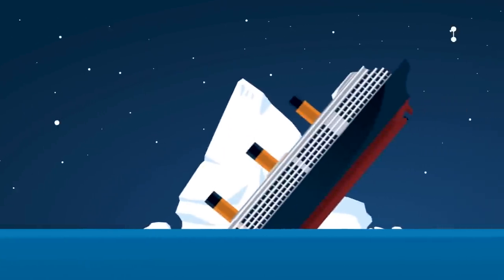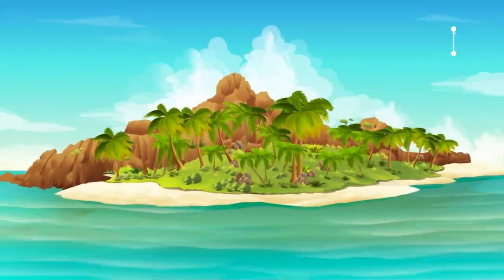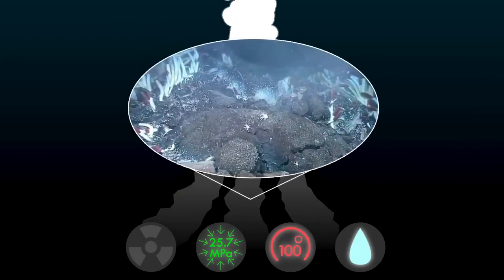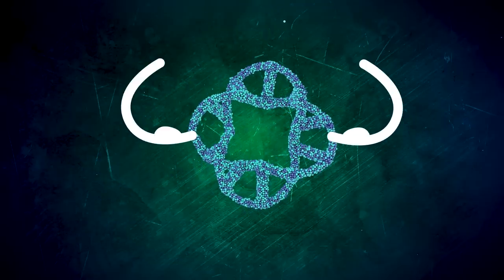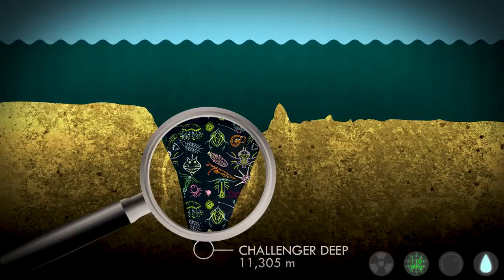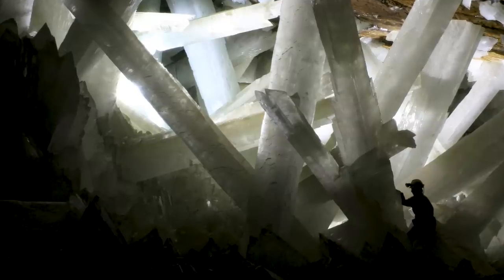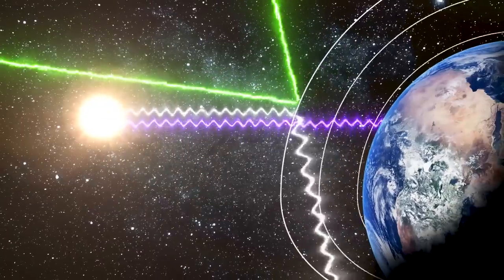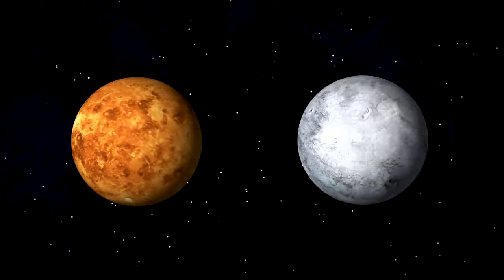Extreme Deep Sea Creatures Are Eating The Titanic!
Life, uh… finds a way
↓↓↓ More info and sources below ↓↓↓

What have we learned from exploring Earth’s harshest locations? That pretty everywhere we look for life, we find it. From smoking hot hydrothermal vents to icy deserts, up in clouds and inside rocks, extremophiles have found a way to survive. These survivors and adapters are not only teaching us about life on Earth, but expanding the possibilities of where life can exist elsewhere.

Horikoshi, K., Antranikian, G., Bull, A. T., Robb, F. T., & Stetter, K. O. (Eds.). (2010). Extremophiles handbook. Springer Science & Business Media.

Schulze-Makuch, D., Airo, A., & Schirmack, J. (2017). The Adaptability of Life on Earth and the Diversity of Planetary Habitats. Frontiers in microbiology, 8, 2011.

Director: Joe Nicolosi
Writer: Shaena Montanari, Ph.D.
Producer/editor/animator: Jordan Husmann
Producer: Stephanie Noone and Amanda Fox